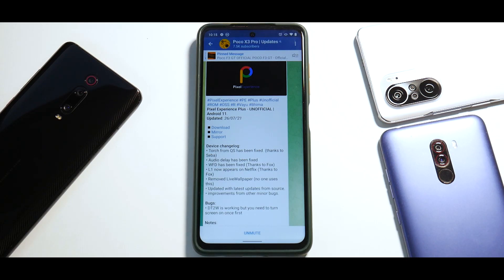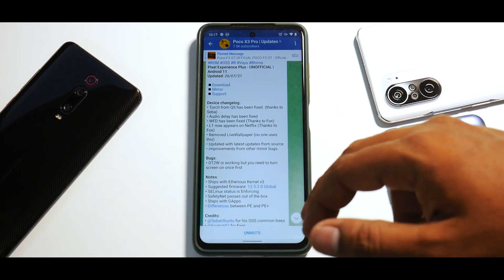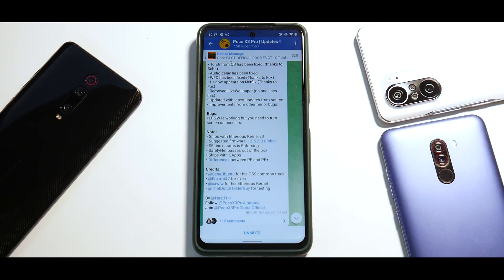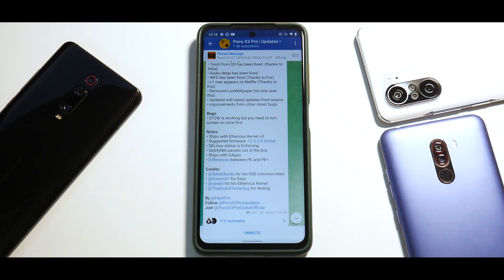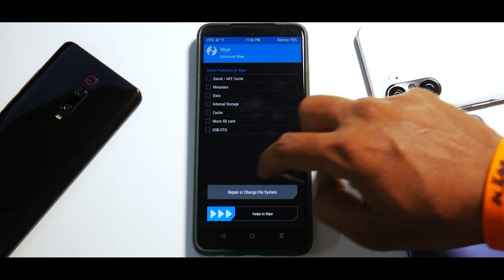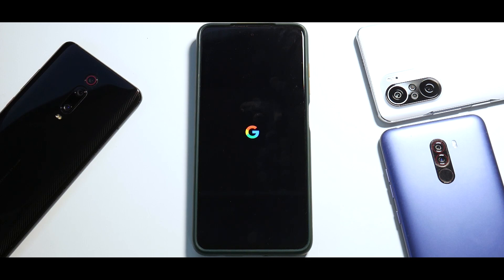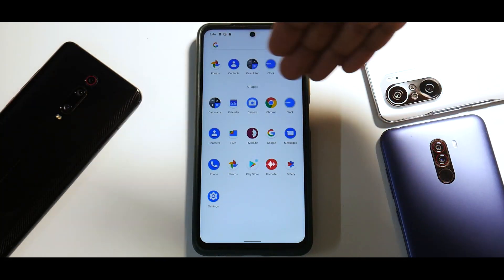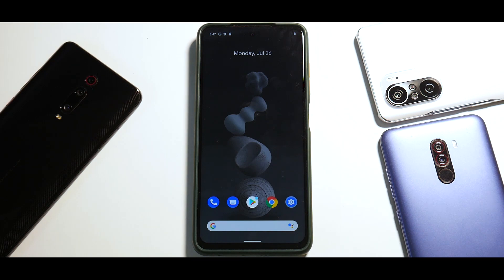POCO X3 PRO HOW TO INSTALL PIXEL EXPERIENCE + | STEP BY STEP GUIDE WITH DOWNLOAD LINKS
Here's a Step By Step Guide To Install Pixel Experience + On The Poco X3 Pro.